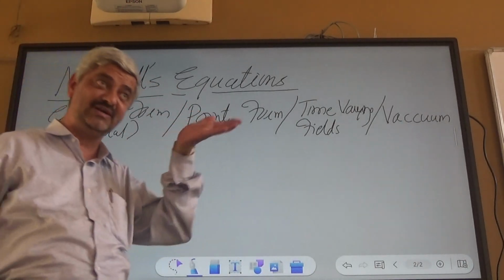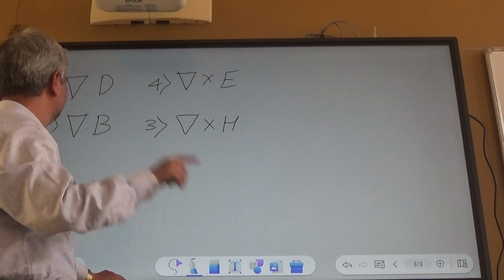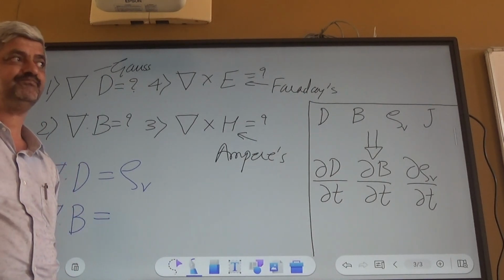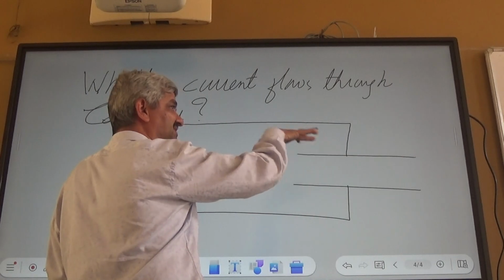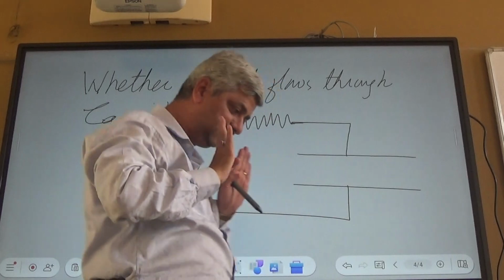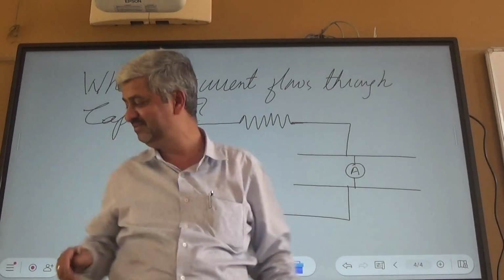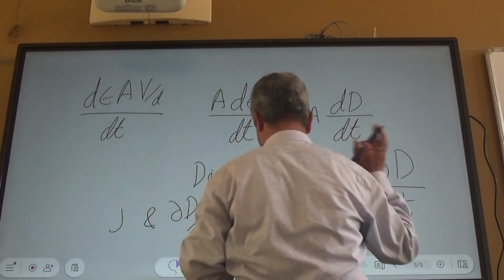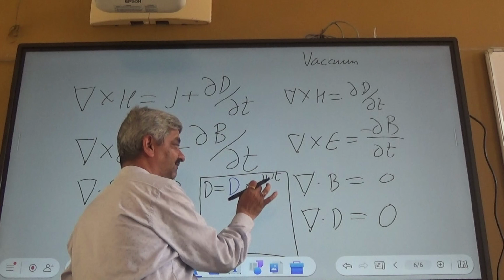EME_L_27